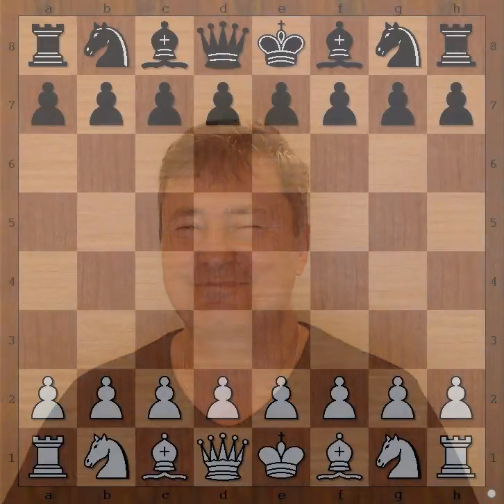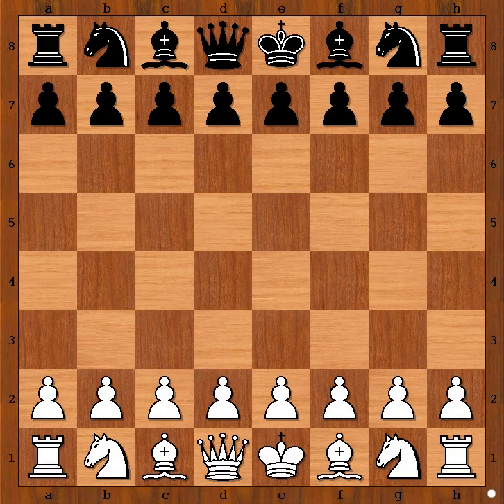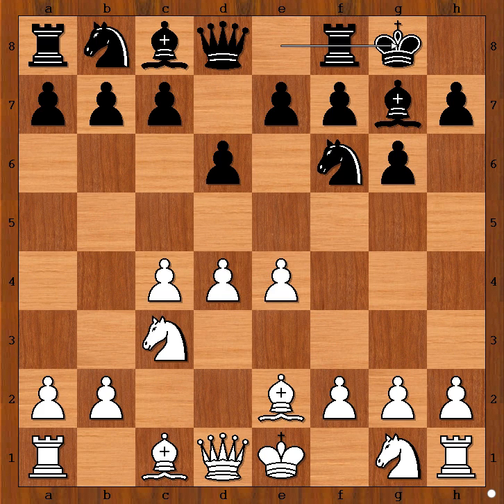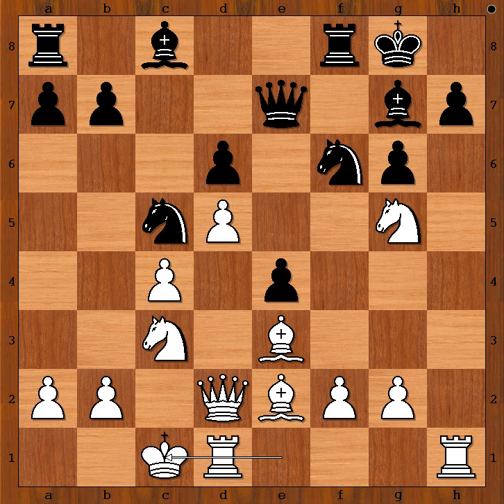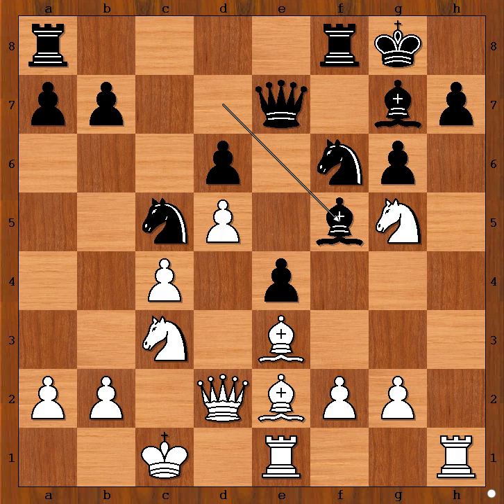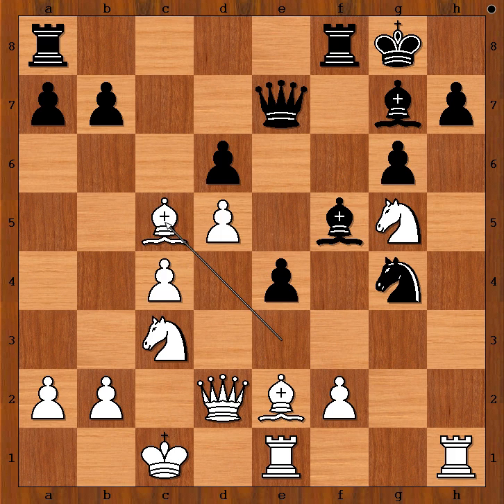Richard Rapport vs Joseph G Gallagher: Gibraltar 2014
Richard Rapport vs Joseph G Gallagher
Tradewise Gibraltar 2014
King's Indian Defense: Normal Variation. Standard Development (E73)
1. d4 Nf6 2. c4 g6 3. Nc3 Bg7 4. e4 d6 5. Be2 O-O 6. h4 e5 7. d5 c6 8. h5 cd5 9. ed5 Qd7 10. hg6 fg6 11. Nf3 Qe7 12. Ng5 e4 13. Be3 Na6 14. Qd2 Nc5 15. O-O-O Bd7 16. Rde1 Bf5 17. g4 Ng4 18. Bc5 dc5 19. Bg4 e3 20. Qe3 Qe3 21. fe3 Bg4 22. Rh7 Rf2 23. Rg1 Bf5 24. e4 Bd7 25. d6 Raf8 26. e5 Rf1 27. Rf1 Rf1 28. Kd2 Rg1 29. Rg7 Kg7 30. e6 Rg2 31. Ne2
 1-0